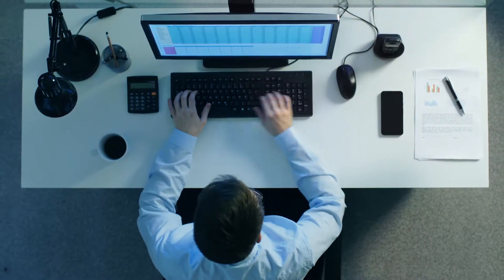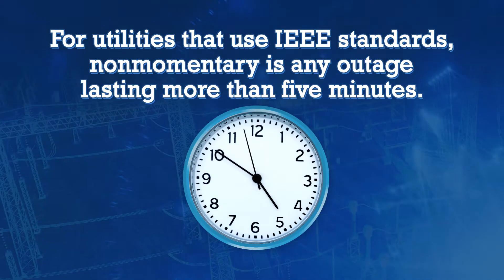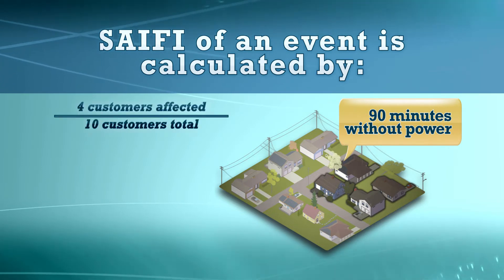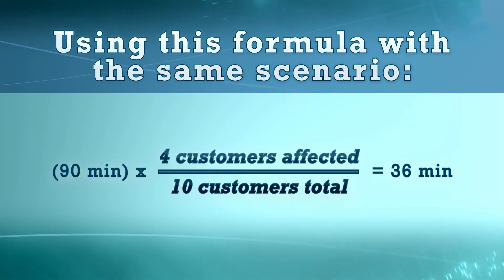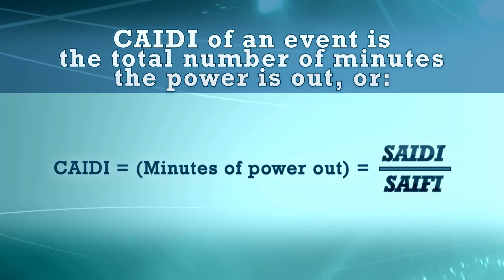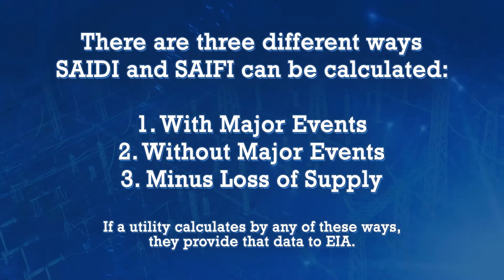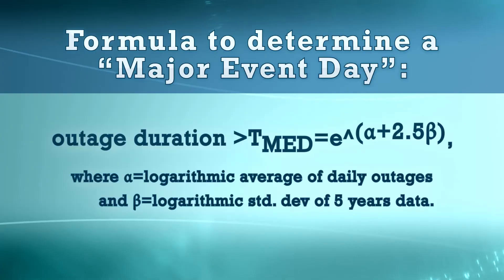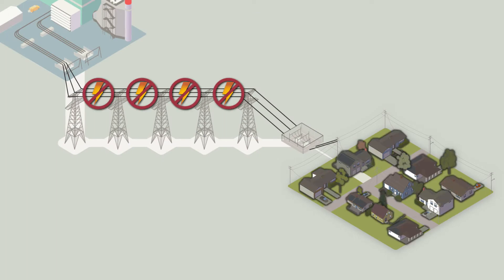EIA Reliability Metrics video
EDIT: at 3:56, the formula presented is not accurate. Replacing “outage duration” with “SAIDI” corrects the issue.

B-roll via Getty images
Animation: Meg Freeburn for EIA